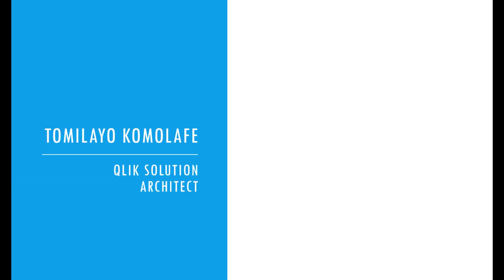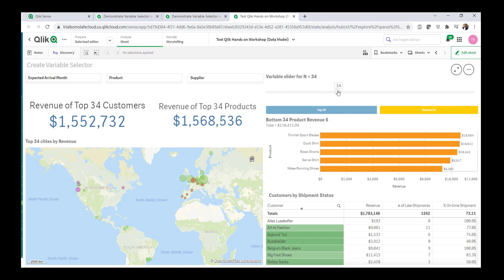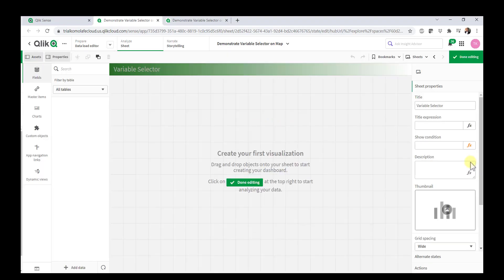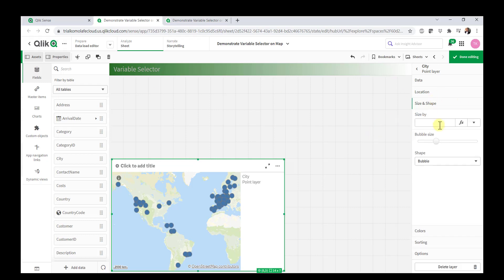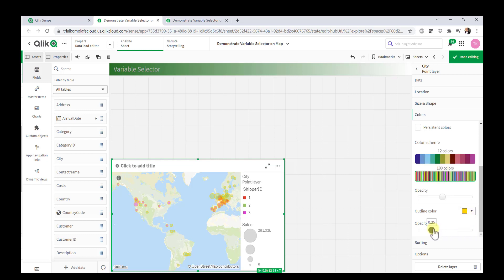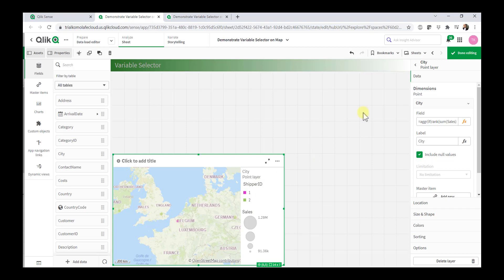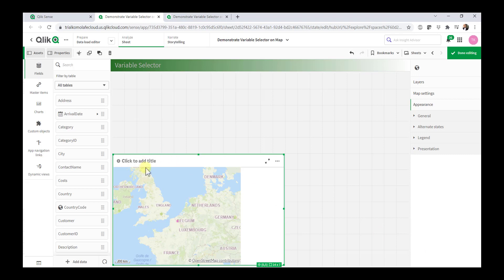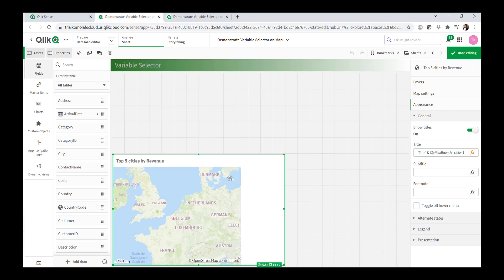Qlik Sense Variable Slider for Map Object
Map Slider
I created this video to demonstrate how one could use a variable input slider in Qlik to drive the number of dimension values shown on a map. For most other Qlik charts, there is an option to filter on your dimension values using the limitation option in the properties panel of that chart. However, this option does not exist for map charts.